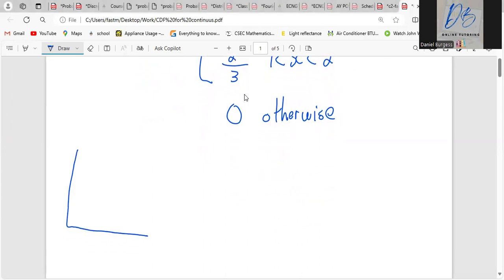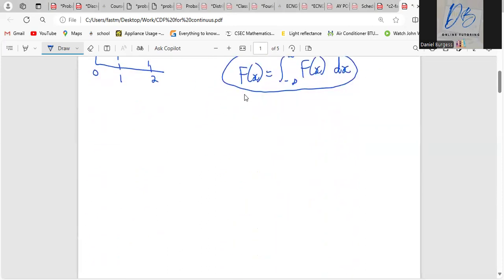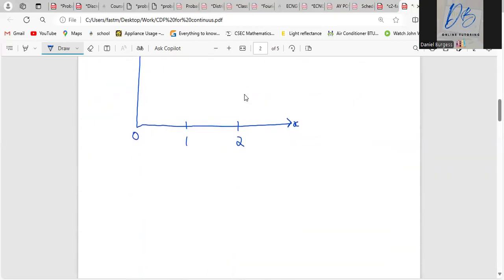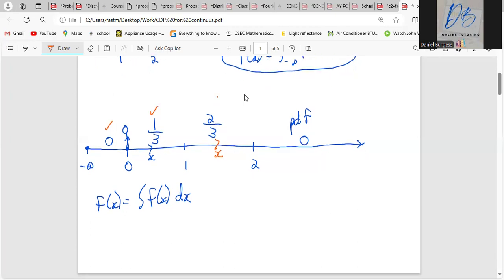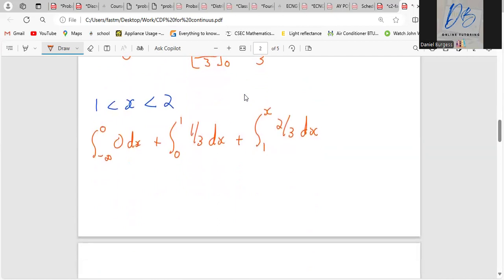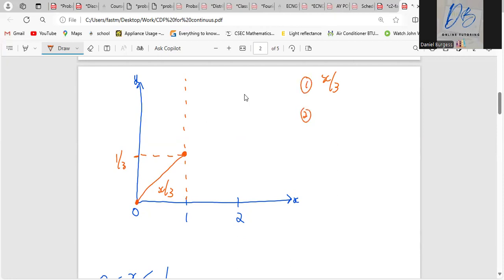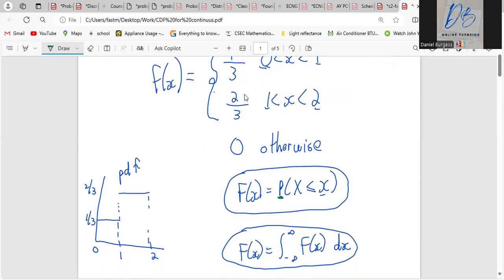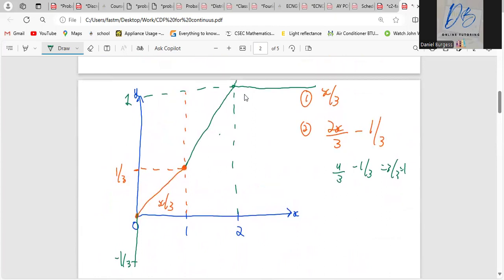Plotting the Cumulative Density Function For Continuous Data